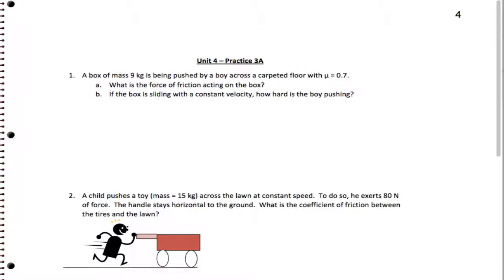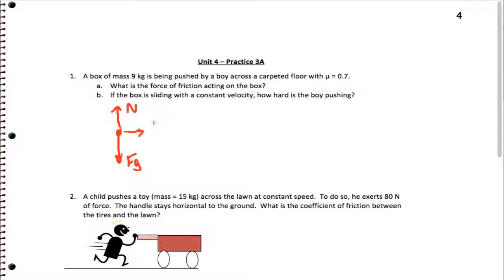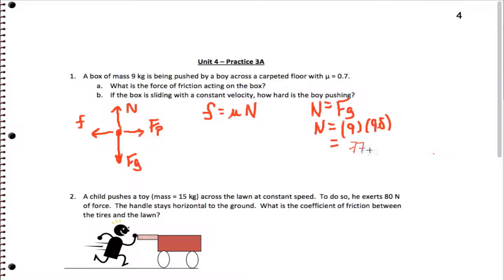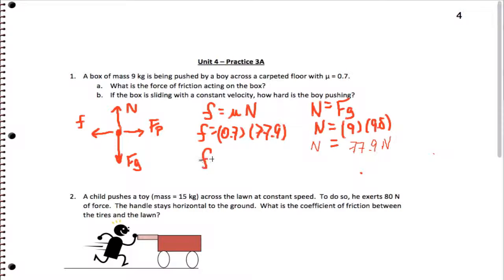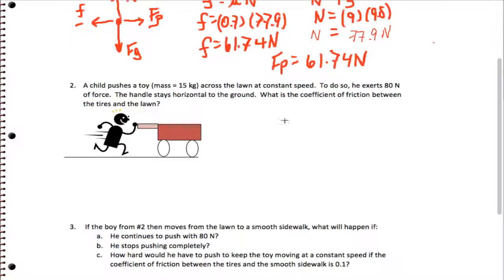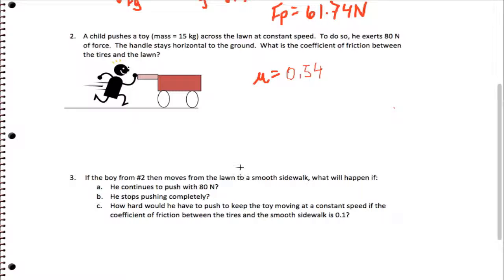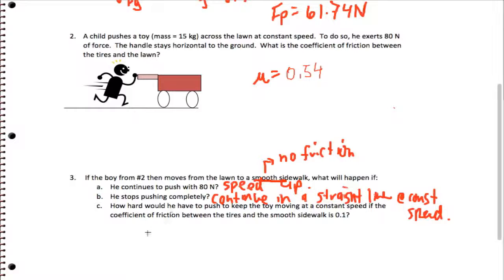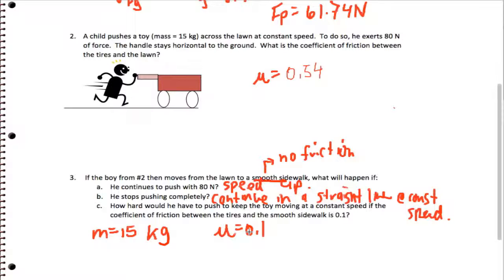1.21.14 - Friction HW Part 1